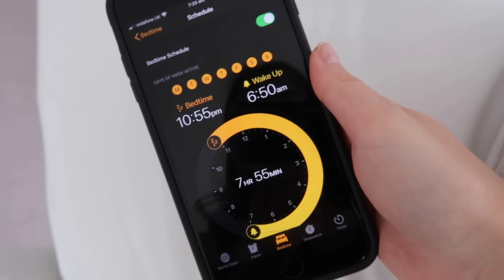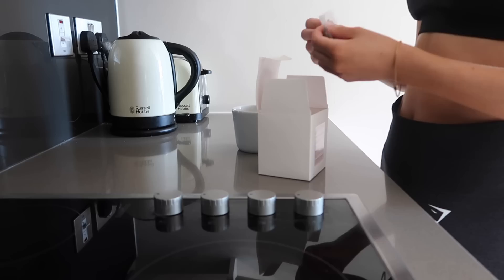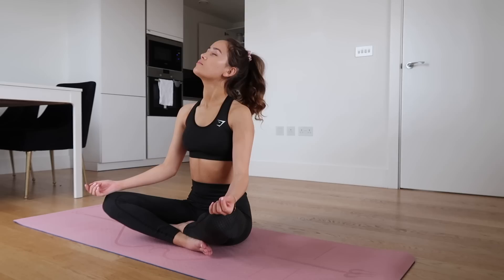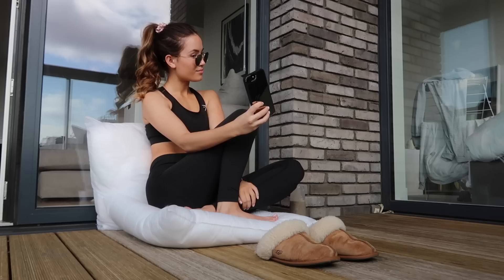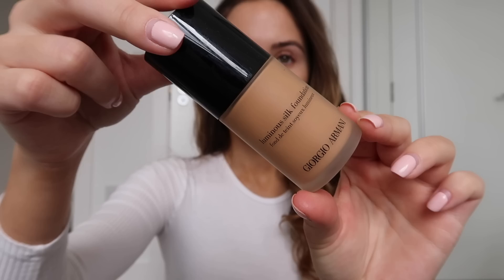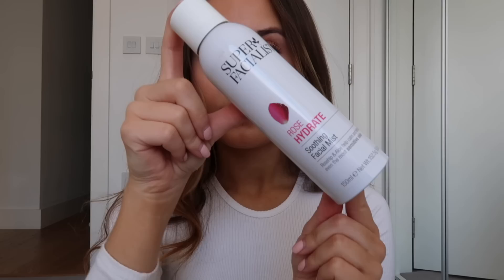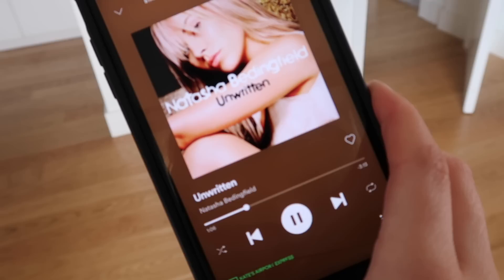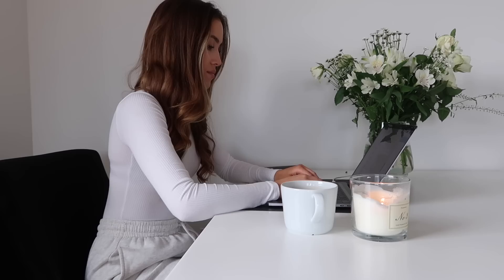MY HEALTHY MORNING ROUTINE | Kate Hutchins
My other outfit:
Top: Hollister but sold out :( here is similar